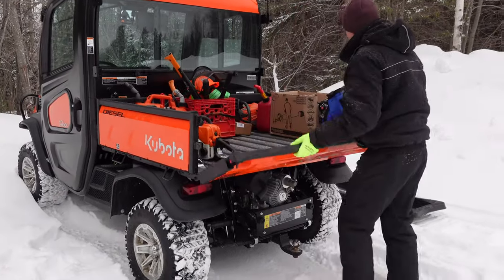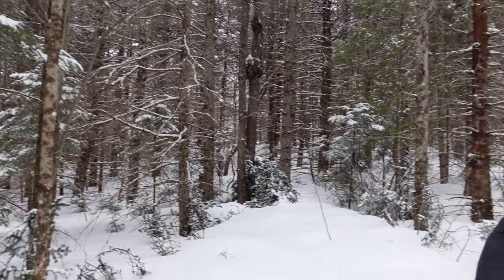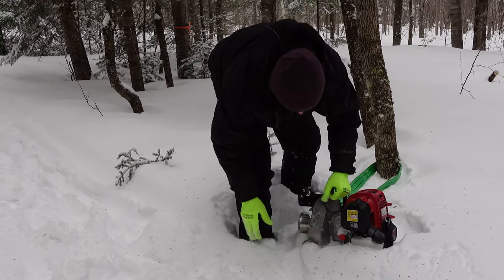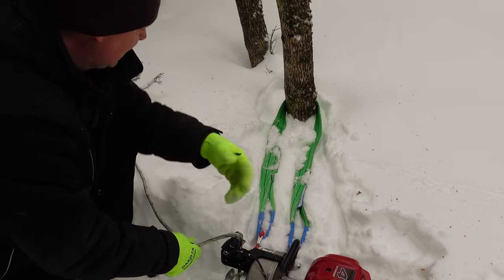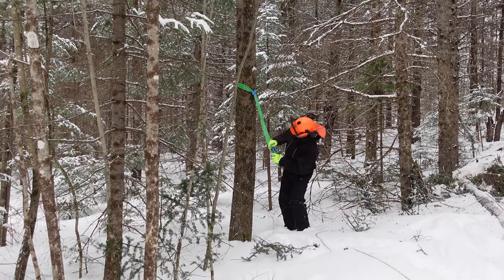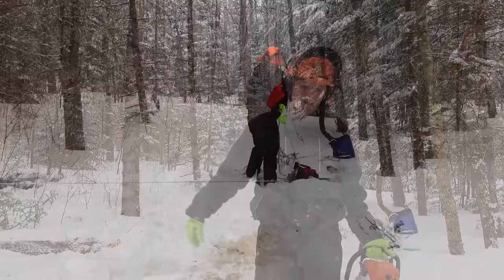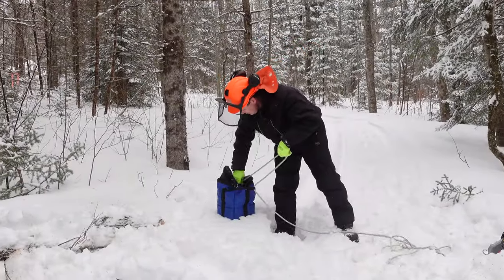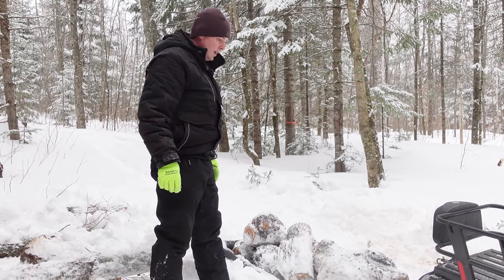Portable Winch Trial and Black Cherry Burl Harvest -E113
Jason heads to the woods with the PWC 4000 portable winch system to harvest some black cherry burls. He uses the Skidoo Skandic, Kubota x1100c RTV and Husqvarna and Stihl chainsaws to get the job done.

Equipment We Use Routinely On the Woodlot:

PCW 4000 Portable Winch

Portable Winch Skidding Cone Kit

Husqvarna Combi Gas Can

EzzDoo Electric Chainsaw Sharpener

EzzDoo Replacement Sharpening Bits

Oil Filter Socket Set

Timber Frame Tools We Use:

Skil Saw 7 - 1/4” Worm Drive Saw

Prazi 12” Beam Cutter Attachment

Video Filming Equipment We Use For Our Content:

Sony ZV-1 Camera